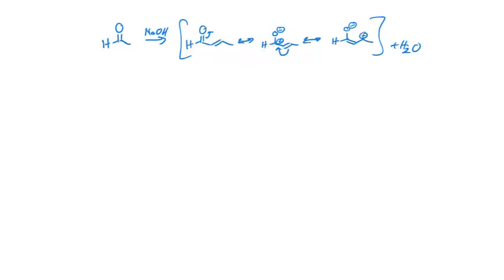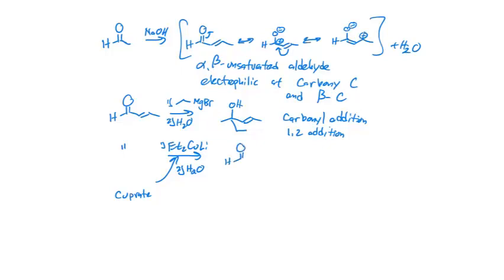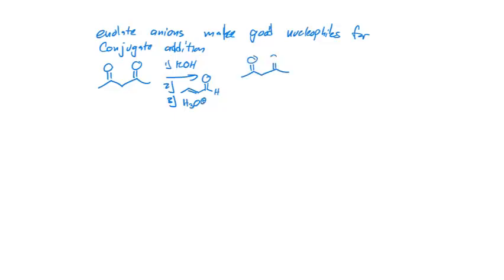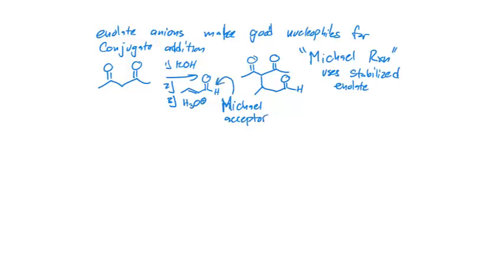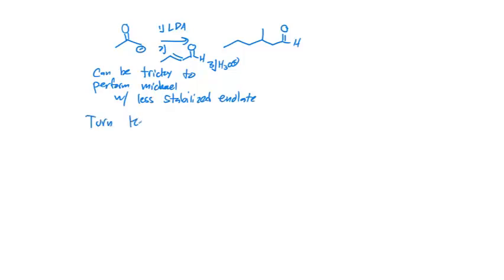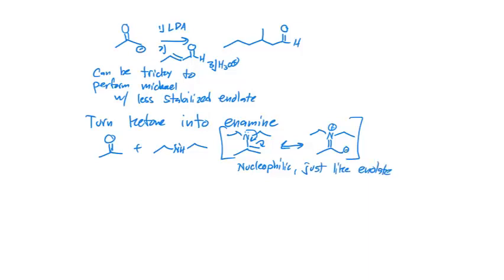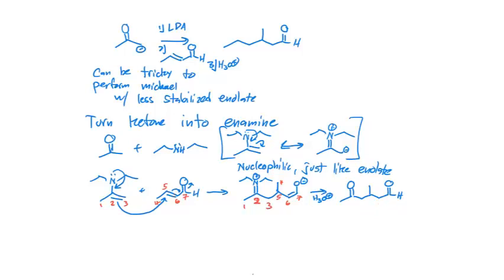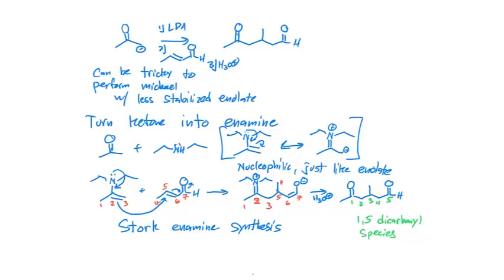Conjugate Addition Reactions Part 1 V2